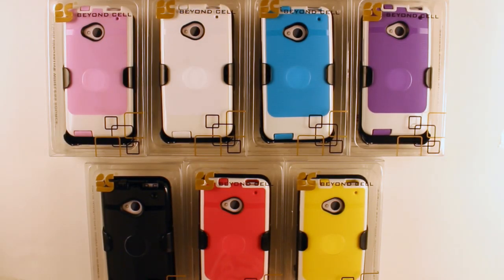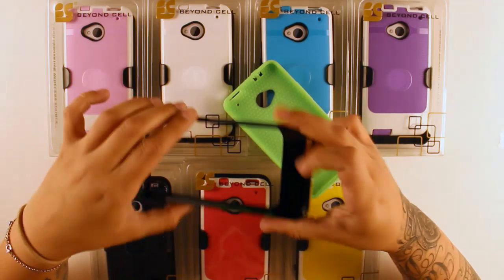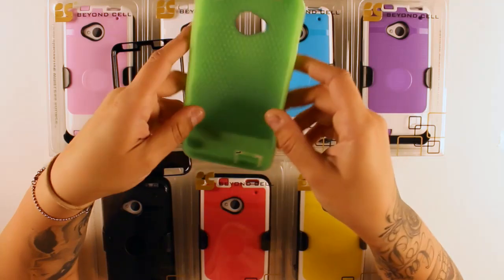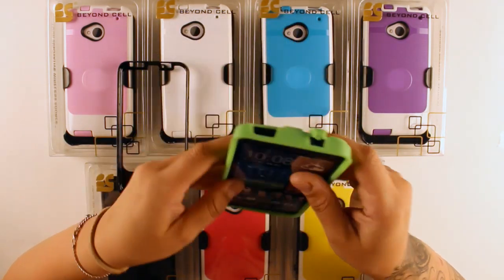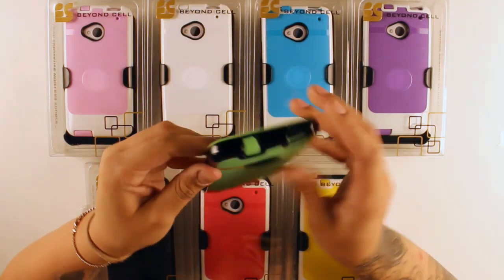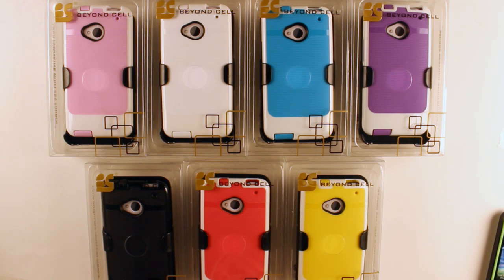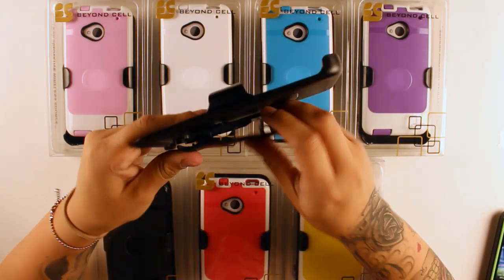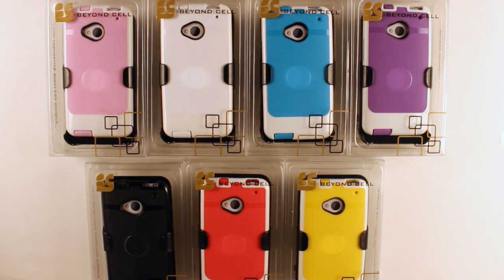Beyond Cell InFlex Case & Holster for HTC One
This Inflex® Kombo  is designed with two types of high quality material: "high impact absorbent TPU" and "the durable and flexible polycarbonate".
This unique designed case provides not only a very elegant esthetic look of your device, but also a full protection against everyday impacts and bumps. It also comes with a premium quality holster that features a revolving clip and kickstand functionality.